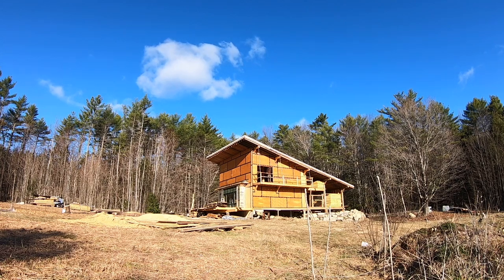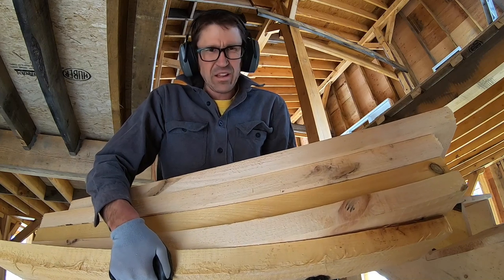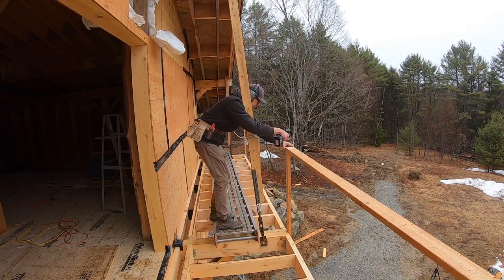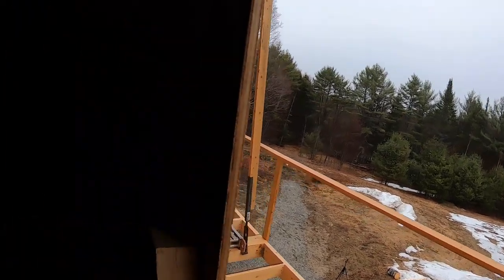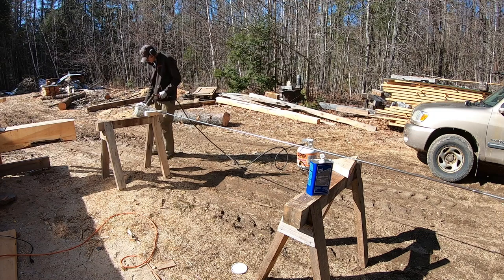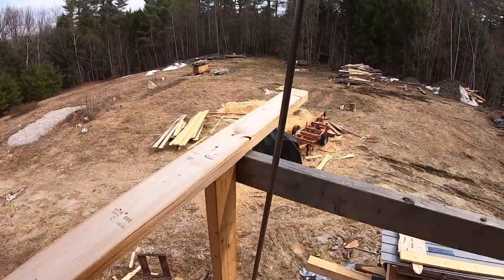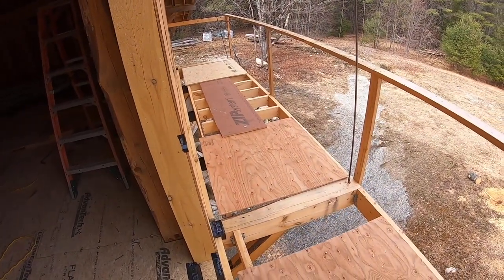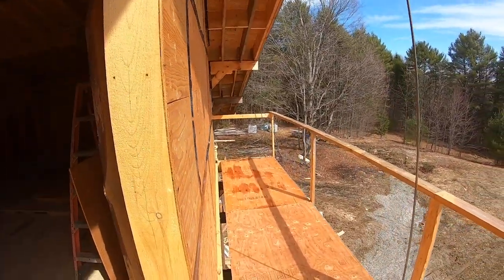Building a House from Trees SE 5 EP 23 Building a Balcony on a Timber Frame pt. 2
This week I finish up the second story balcony on the east side of the timber frame I am building in Maine. I tuck into the very last of the sheathing as well, which was a great monkey to shed off my back.